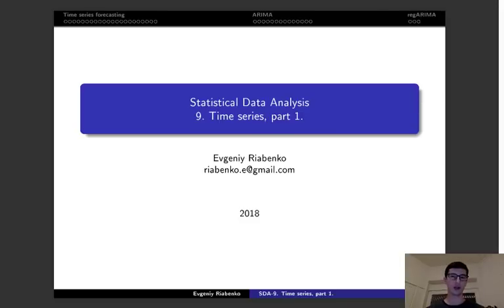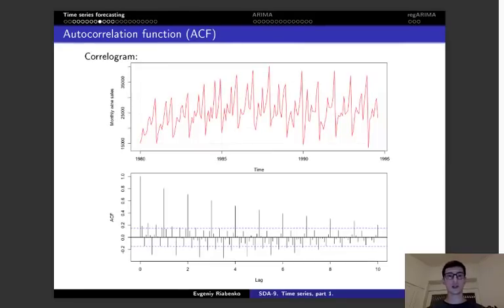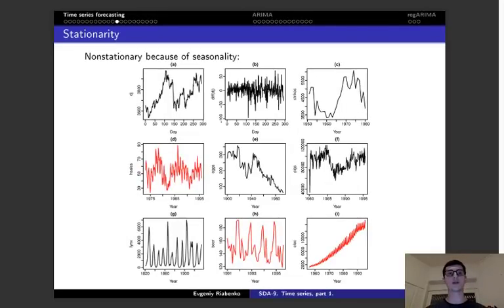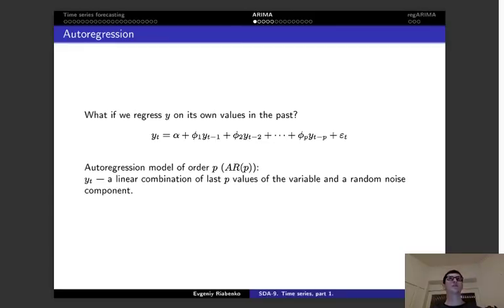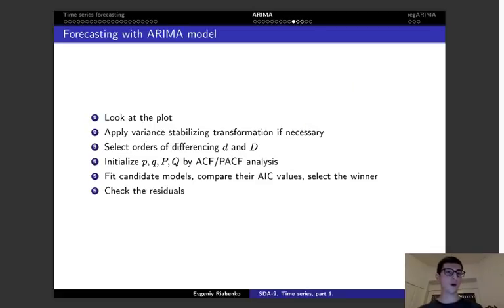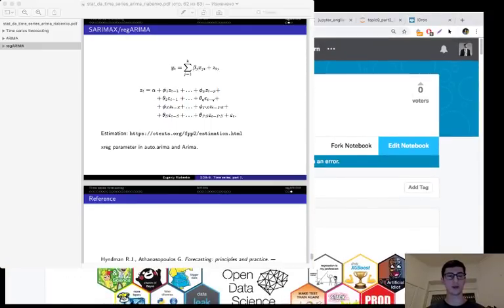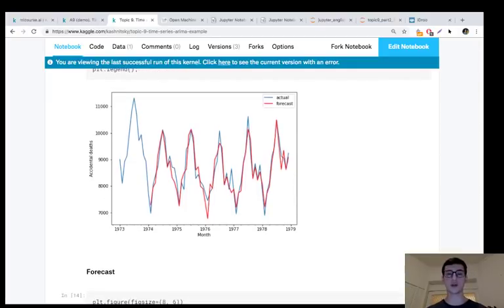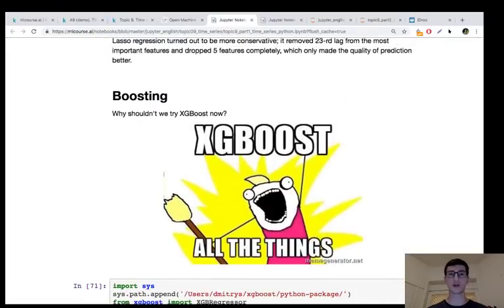Topic 9. Time series analysis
Here we discuss foundations of the ARIMA forecasting model, which is accurate, useful for small time series prediction as well as it's important for understanding time series. We also briefly discuss the Facebook Prophet approach which is more suitable for scalable predictions.